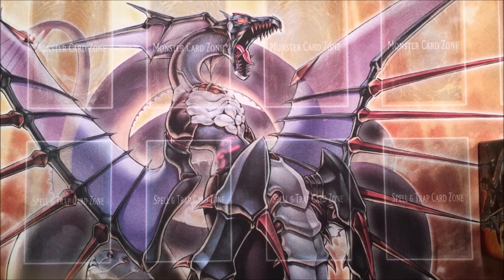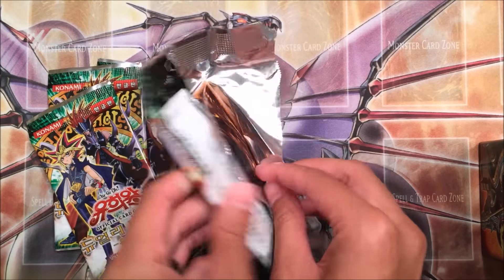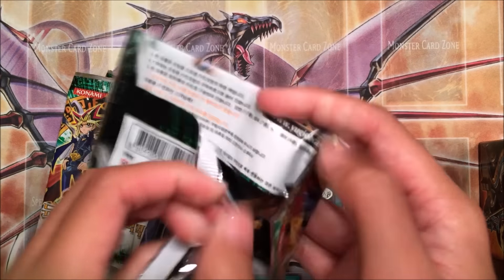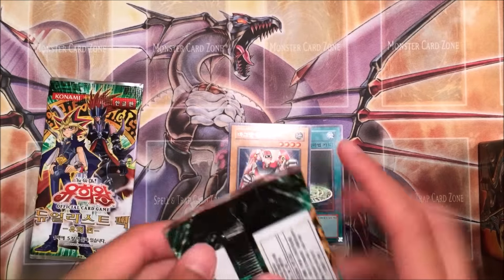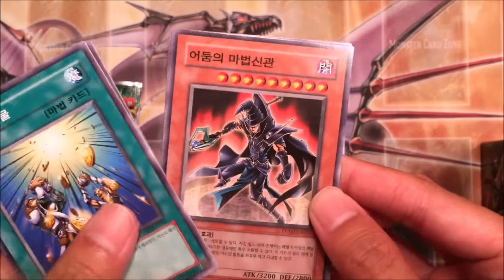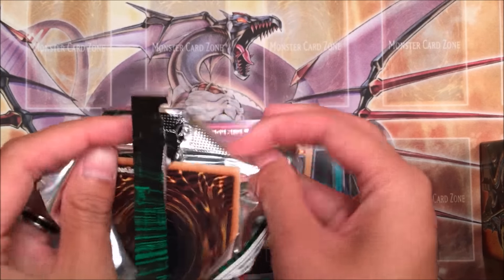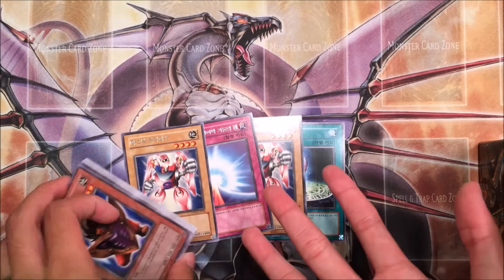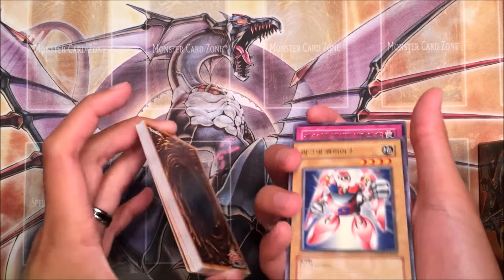Yugioh Yugi Duelist Pack Opening! (OCG Korean)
Could've been worse..